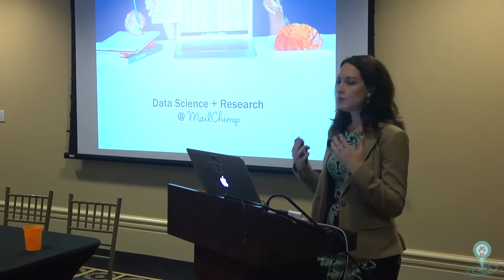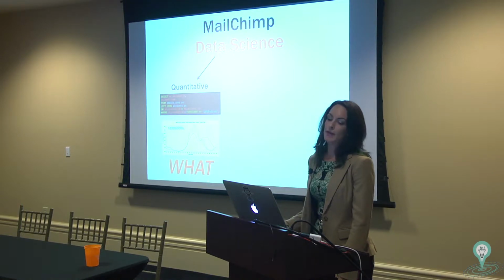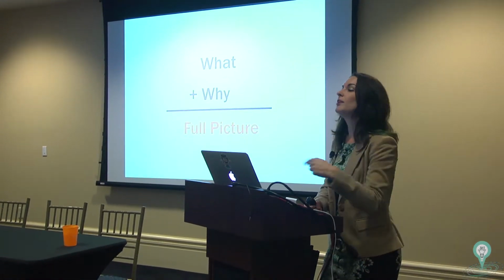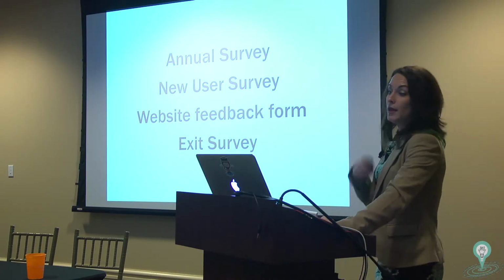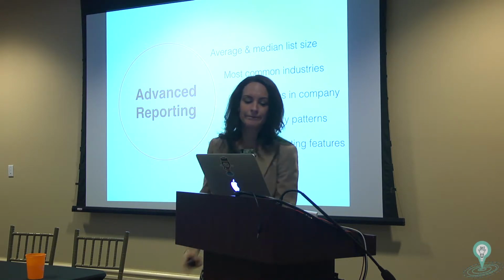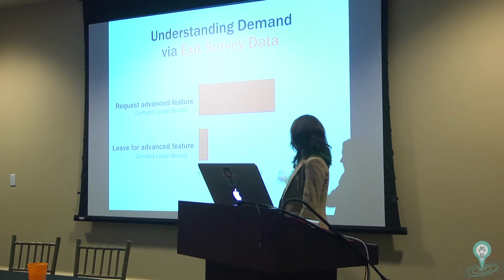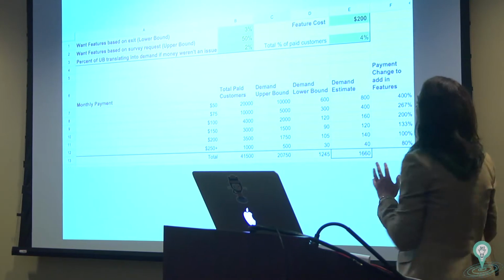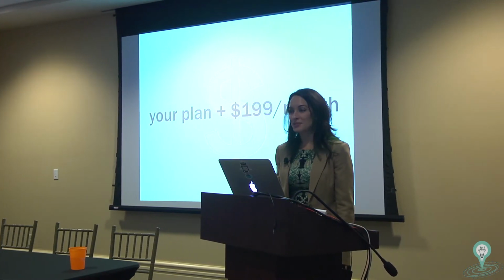Putting Data To Work In A UX Driven Organization - Speaker Emily Austin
When developing a new product or improving an existing one, how do you prioritize which ideas to pursue or which features to build first? Which things are necessary immediately, and which ones can wait until a future iteration? Rather than blindly guessing, it’s important to consider your users’ needs, desires, and current challenges. Sometimes that means conducting user interviews or surveys, and sometimes it means investigating usage patterns for answers. Once you have all that data, how do you separate signal from noise and transform insight into action? This session will highlight effective ways to combine your data—qualitative and quantitative—to develop better products.

Emily is a Research Analyst at MailChimp, where she investigates data and research questions of all kinds. Prior to joining MailChimp, she studied visual cognition and worked in several labs across industry and academia. When she’s not sitting in front of a screen, she’s probably outside running.